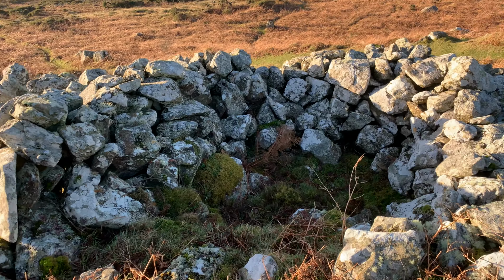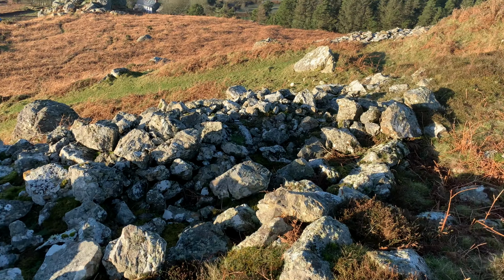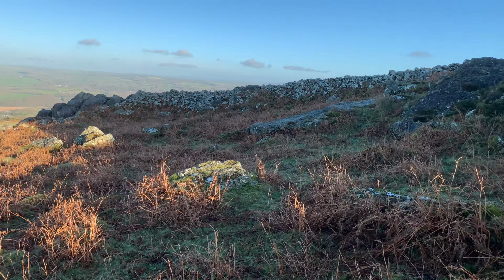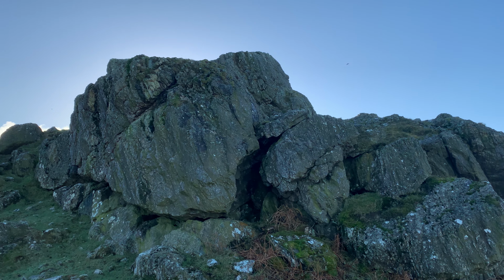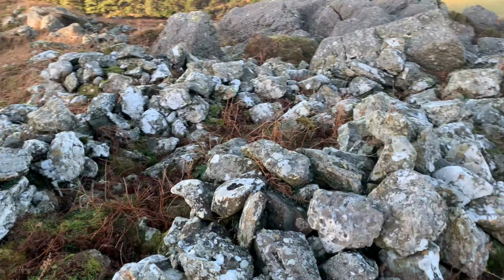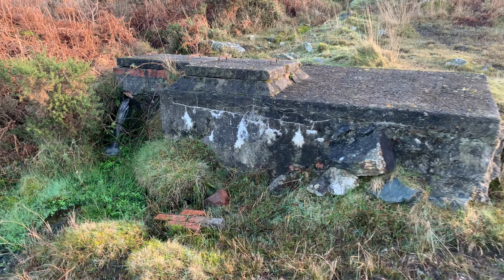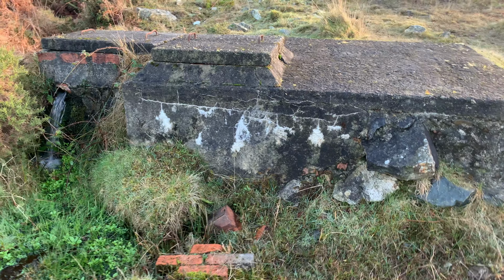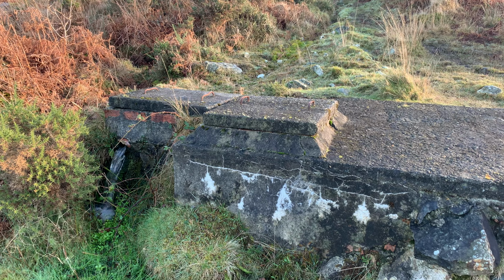Carn Ffoi Prehistoric Settlement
Carn Ffoi a view from the air of an ancient monument